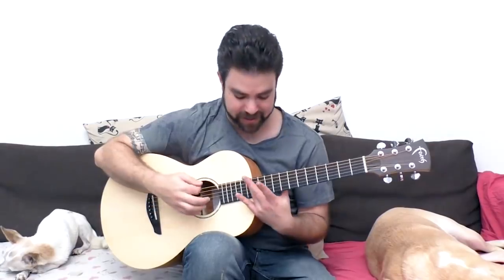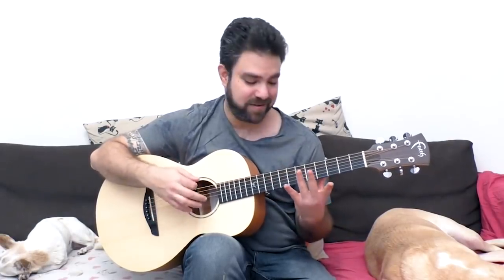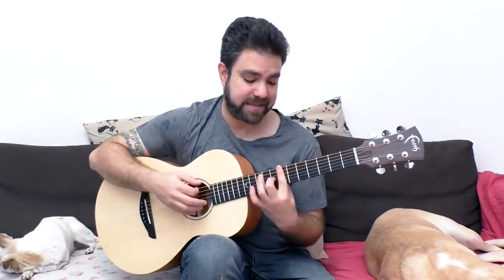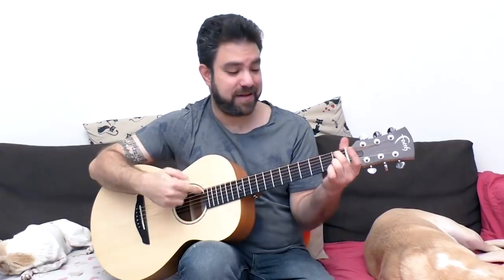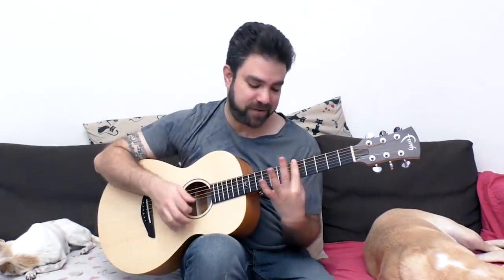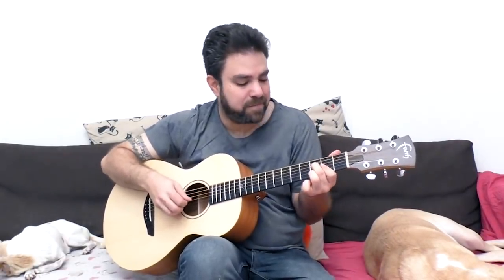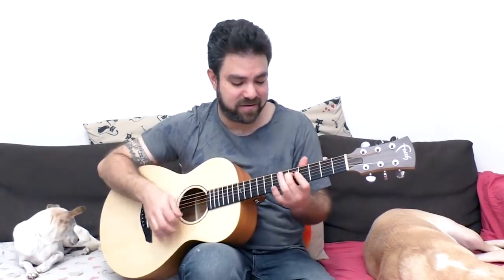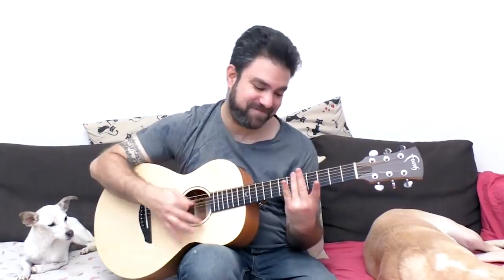THIS Is The Most Incredible Open Tuning - Breathtaking, Intuitive and Infinitely Enjoyable